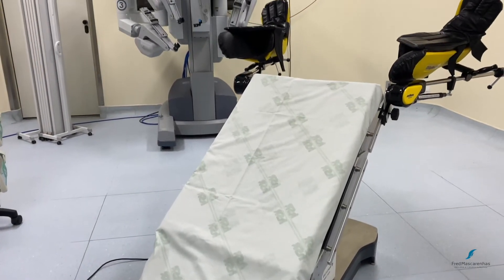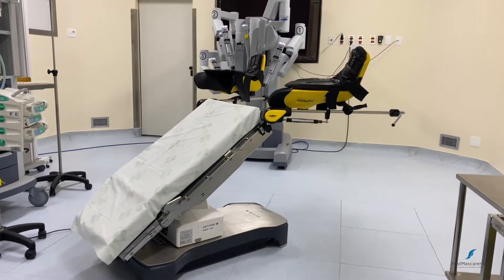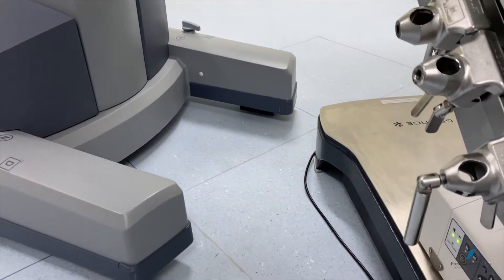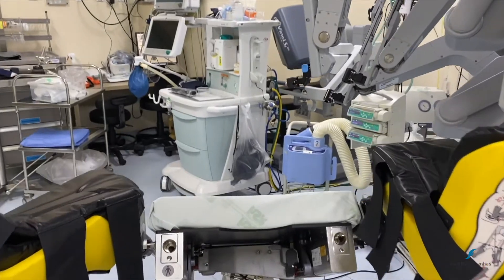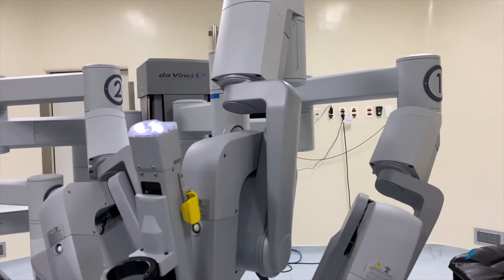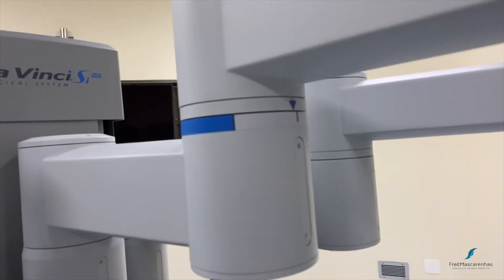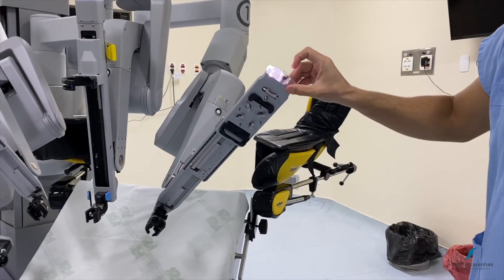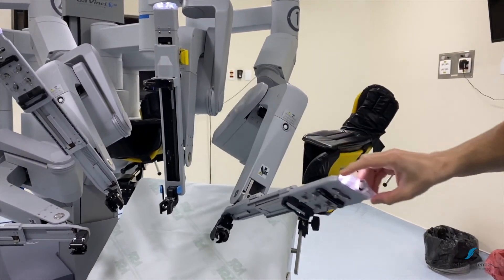ROBOTIC SIDE DOCKING FOR PELVIC SURGERY (Da Vinci Si)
THERE ARE SOME SITUATIONS IN WHICH YOU REALLY CAN NOT PERFORM CENTRAL DOCKING FOR PELVIC SURGERY. THIS IS A TUTORIAL ON HOW TO  SIDE DOCK DaVinci Si ROBOT